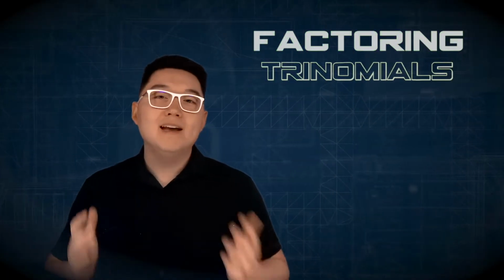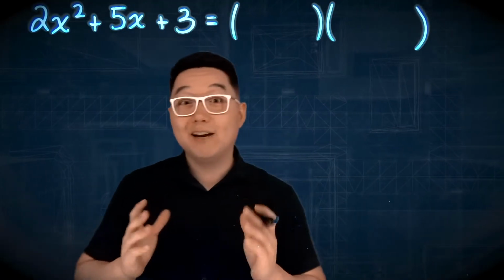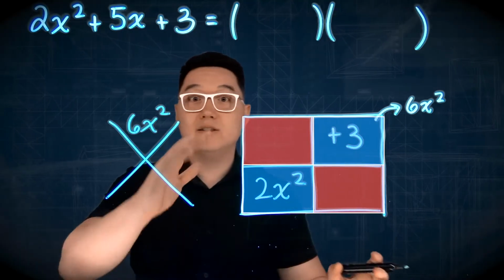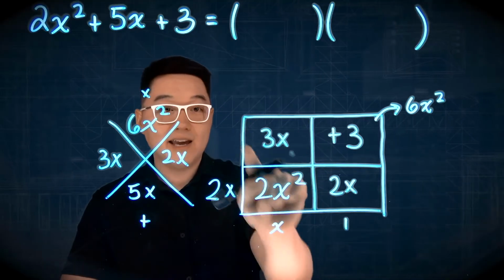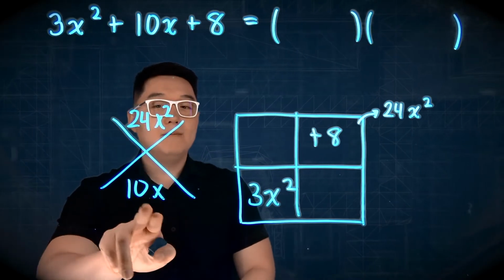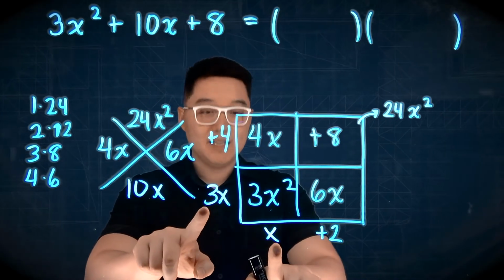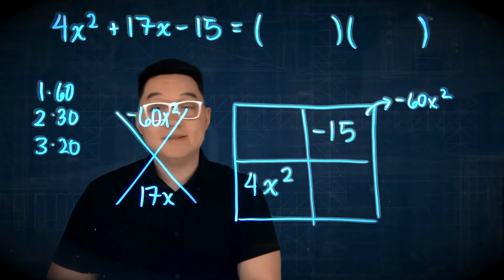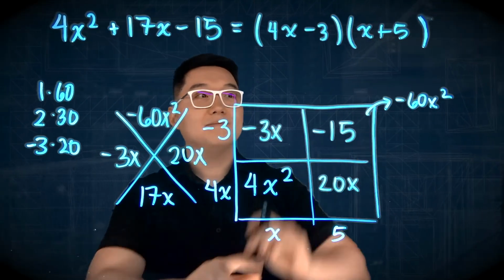Factoring Polynomials (Using the area model)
How do you factor a trinomial or a quadratic function, using an area model (generic rectangle).